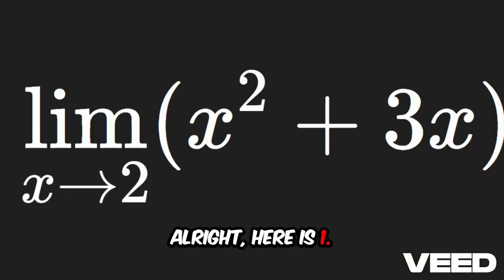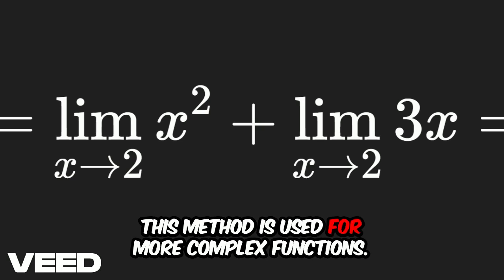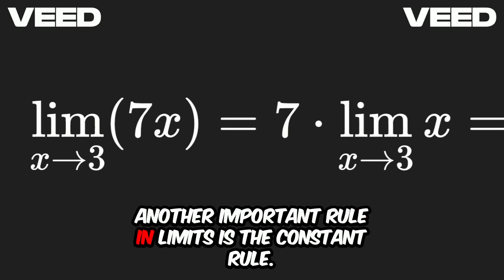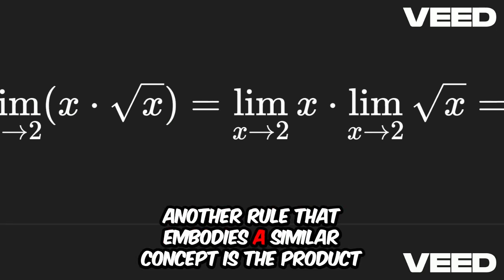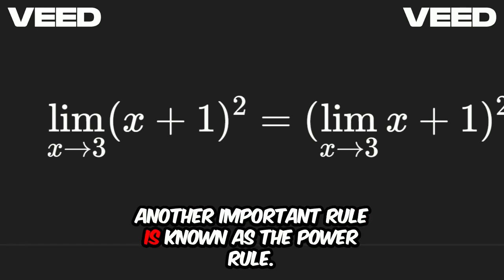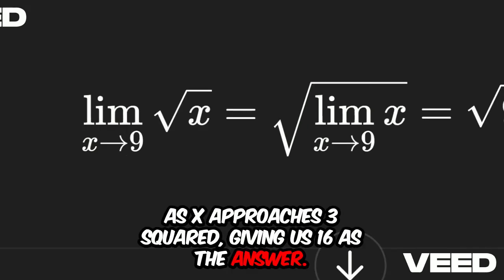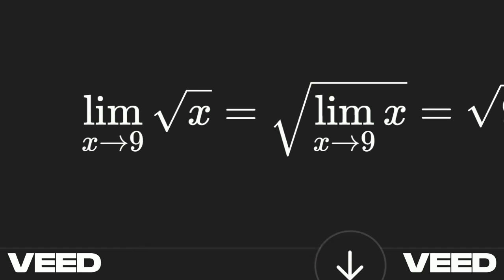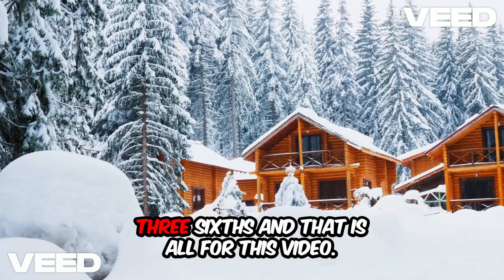All you need to know about limits.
This video explores different ways to solve a limit expression. Thanks to VEED.